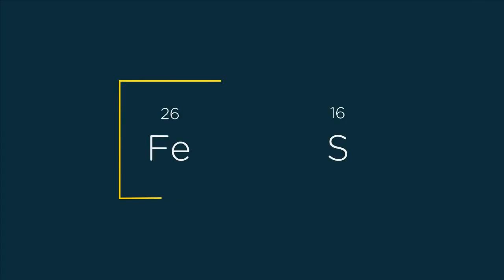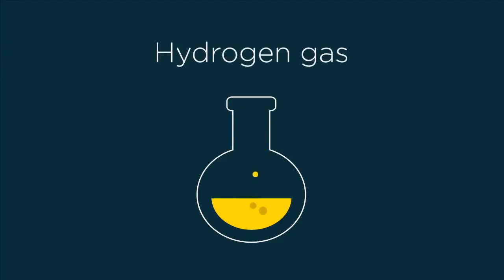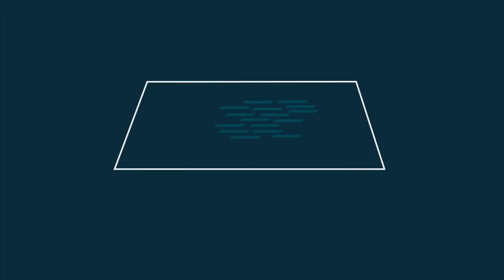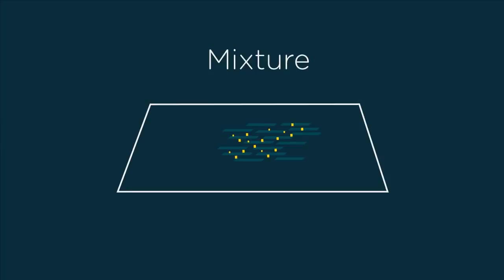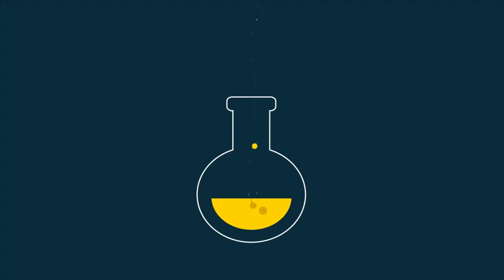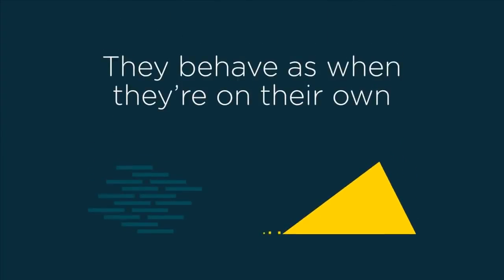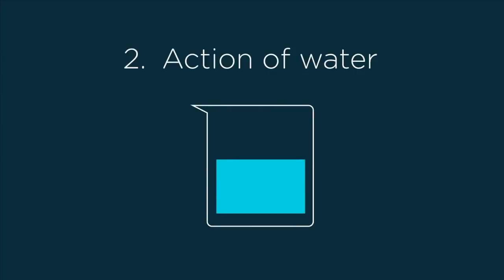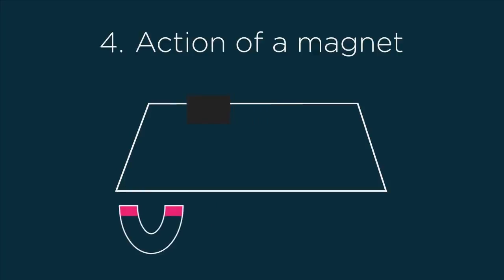Element, mixture or compound